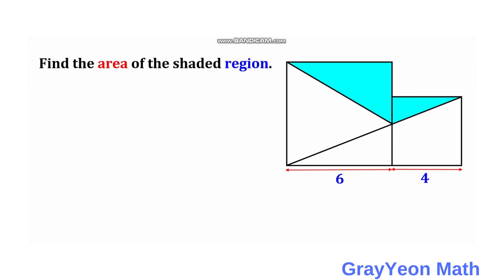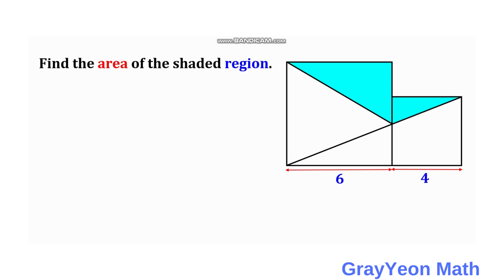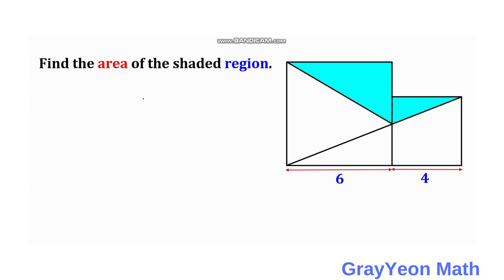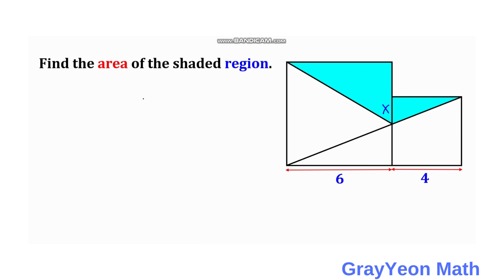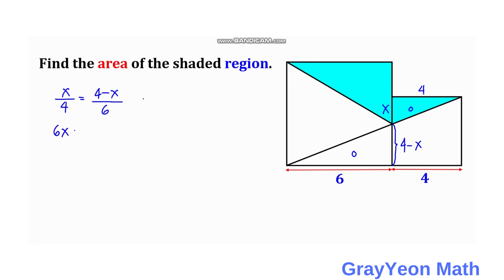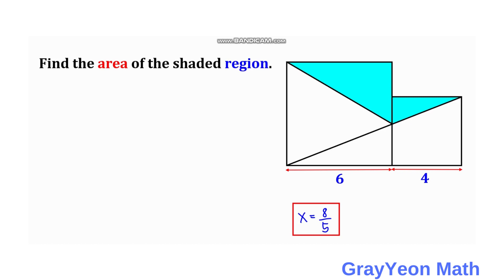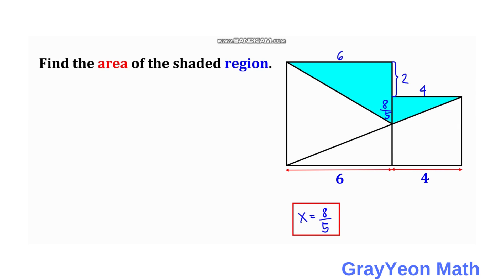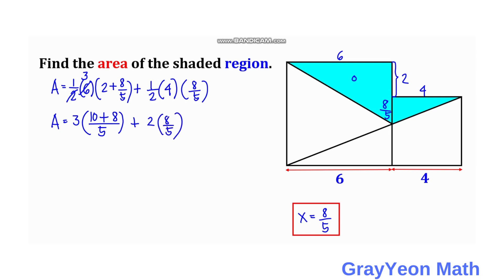Find the area of the blue region